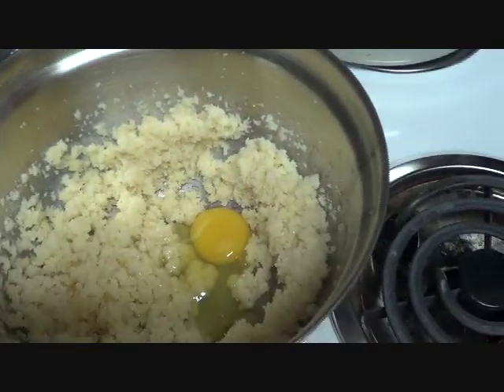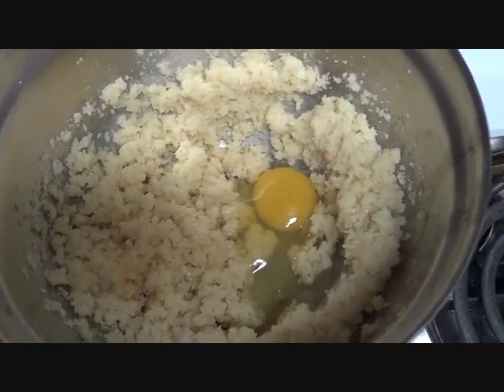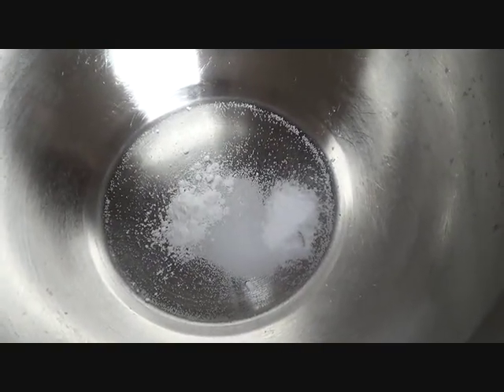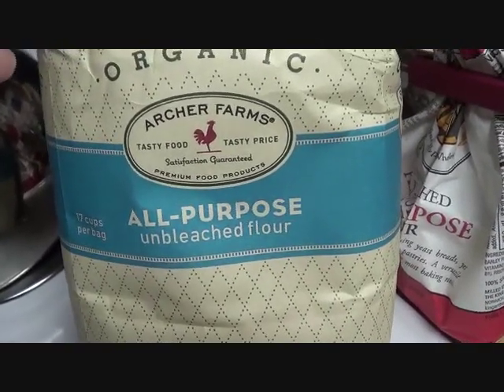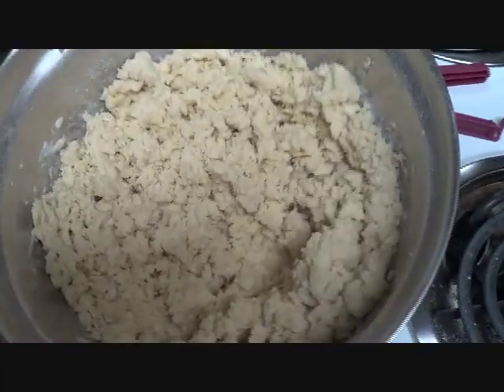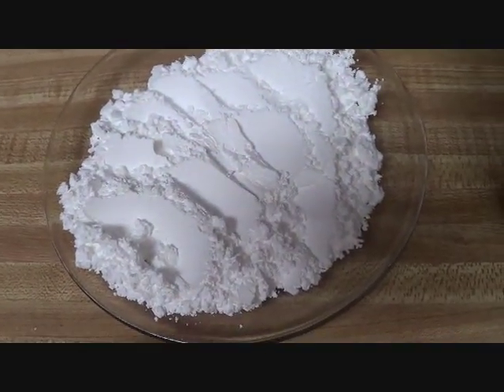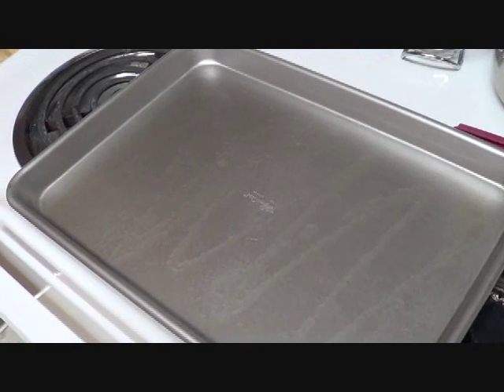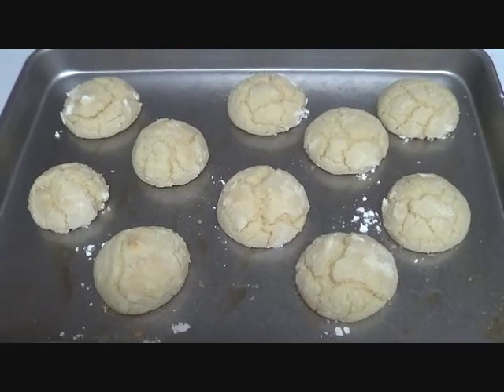Lemon Crinkle Cookies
This is all my own work. I own all rights to this content.